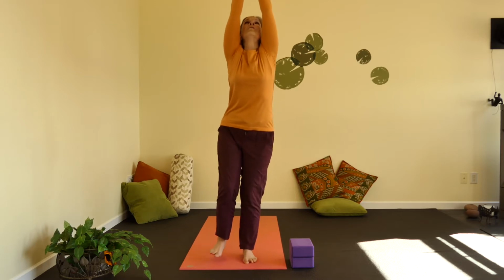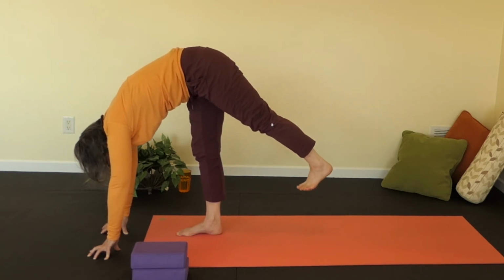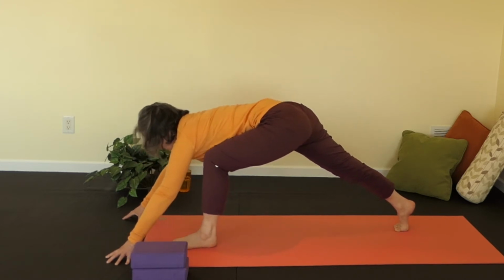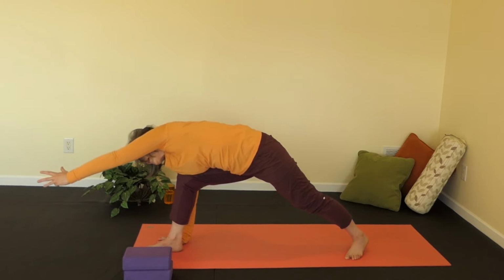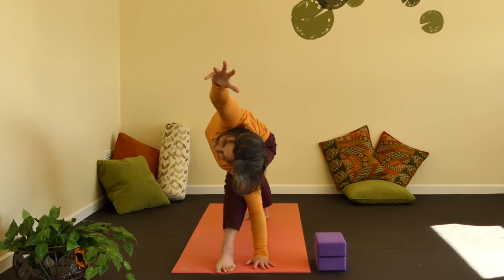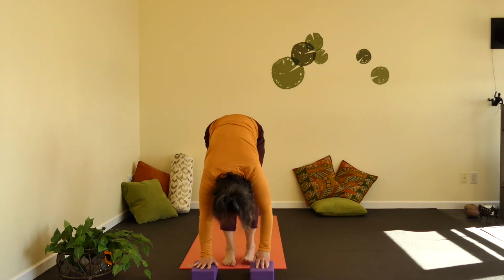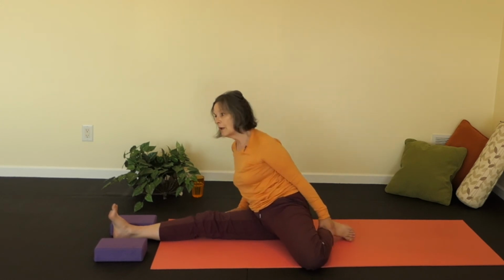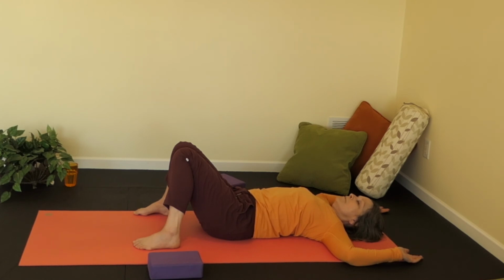Flow: 44 minutes Experienced and 6 minute savasana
This was a Zoom class recorded on May 10. We'll warm up with some chatarangas moving from standing to the mat, work through some Warriors and big split leg standing poses and eventually end up on the mat to close with some spinal openers. Do what your body will let you here, test your comfort zone but listen to what you can do. These are poses that build strength, not just suppleness. But your Butt will thank you later! Cue up your music, and if you dont have a savasana piece I've added a nice 6 minute chill out at the end for you.